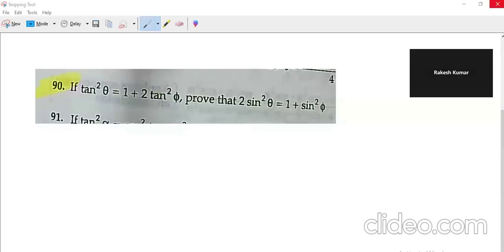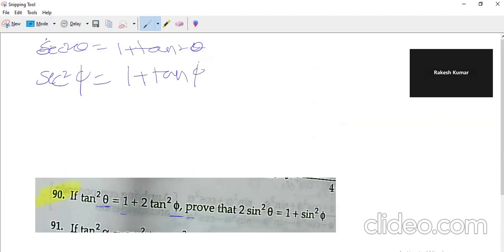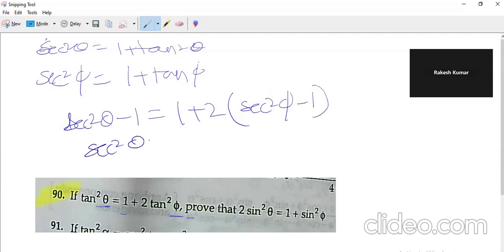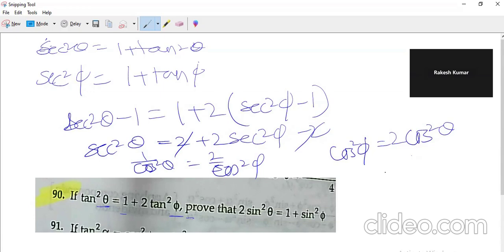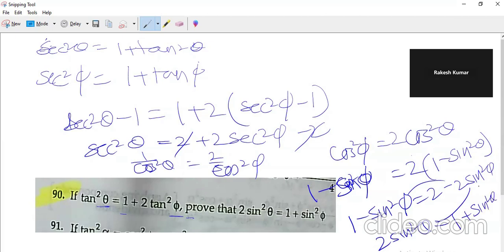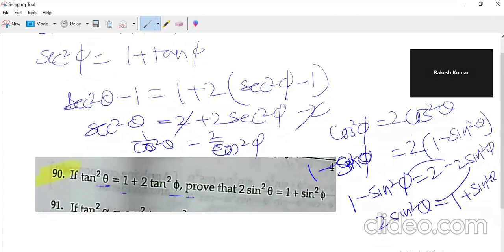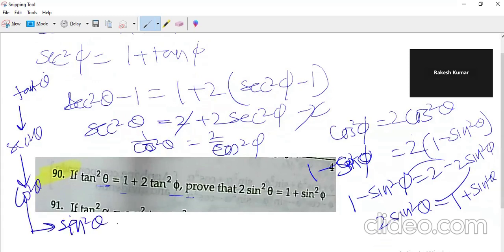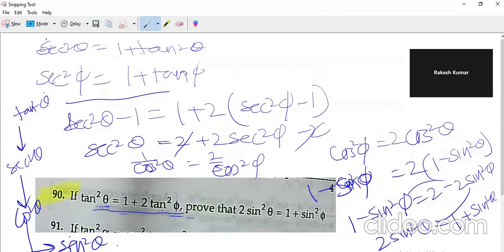Conditional trigonometric identity